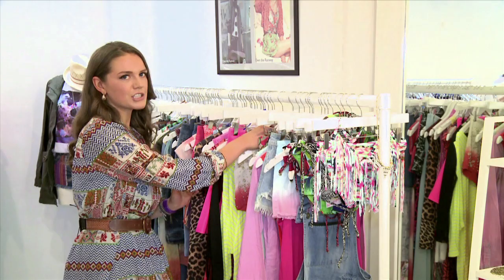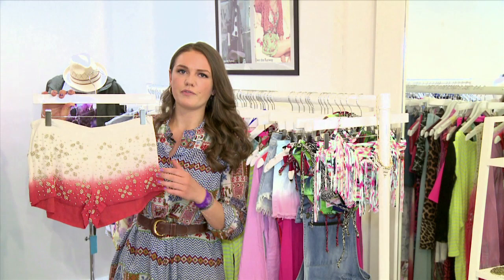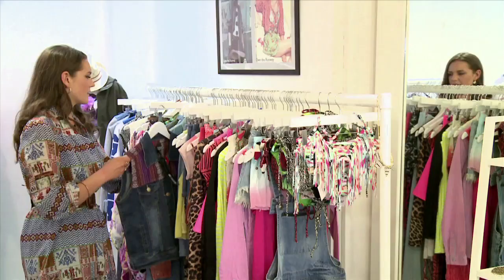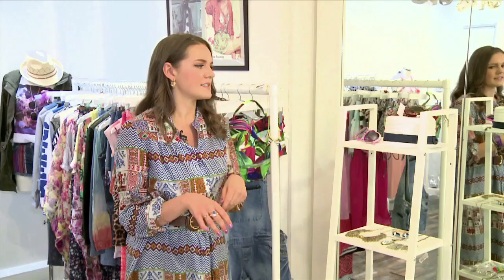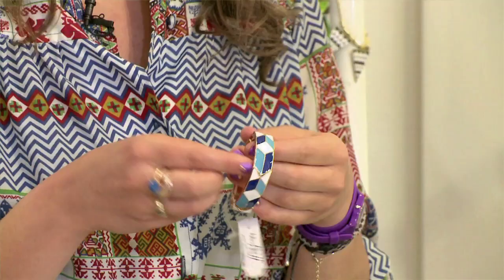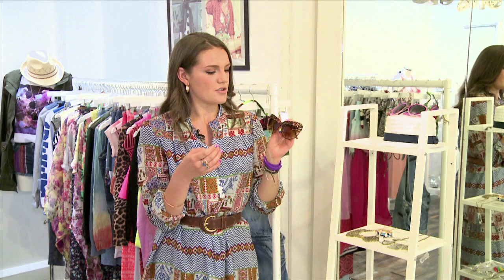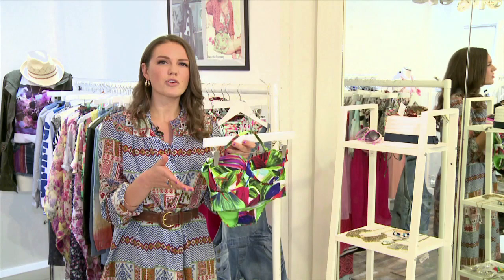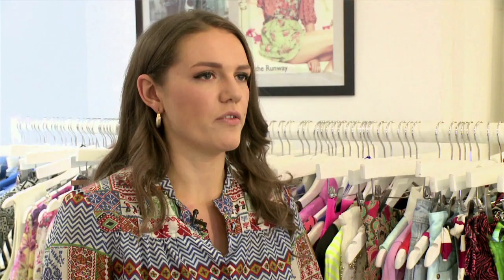Own The Runway Festival and Beachwear - Monica Welburn for Clothes Show TV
Stuck for ideas for those summer hols? Have no fear, Clothes Show TV is on the case.

Monica drops in on the Snow PR Press day for some summer style inspiration from Own The Runway which are currently in store and online now!

This is Clothes Show TV is your go-to channel for the latest in fashion, beauty and showbiz. The Clothes Show TV brings you: